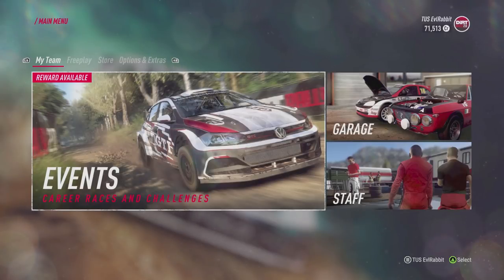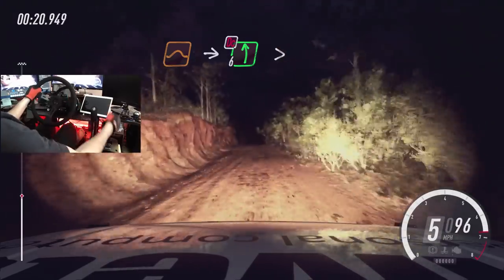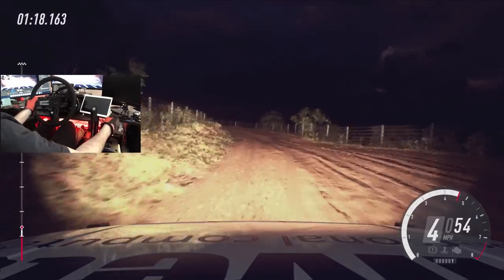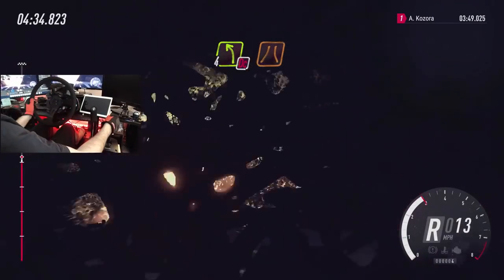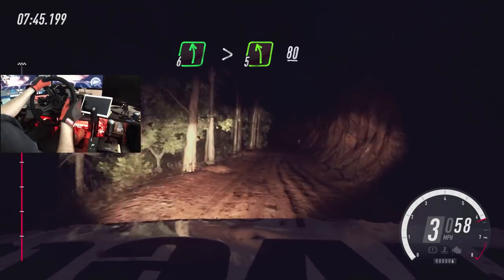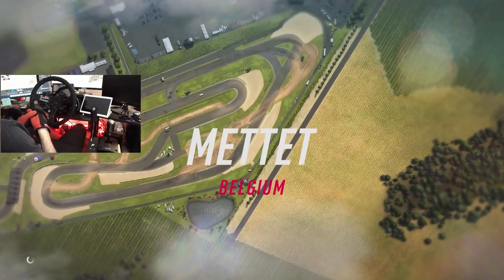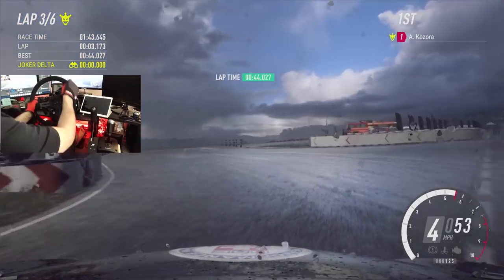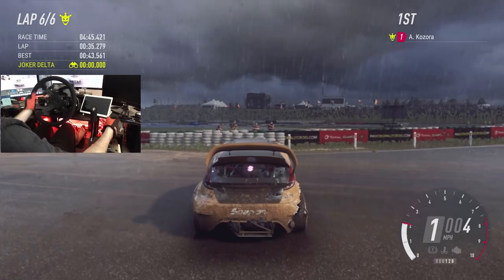Dirt Rally 2.0 Daily Challenges w/ Fanatec wheel set up